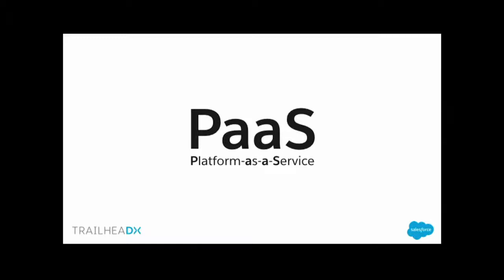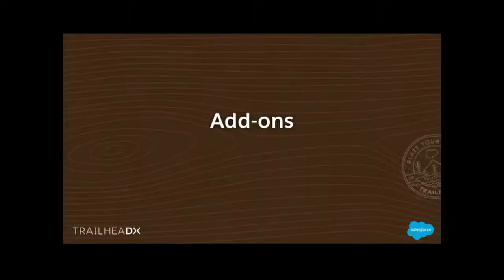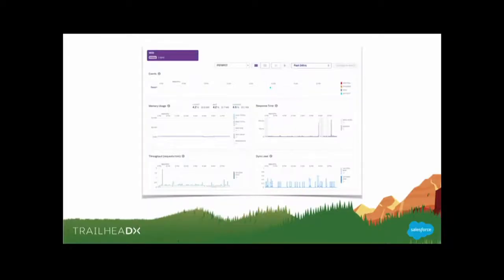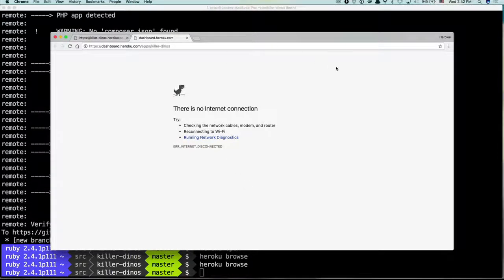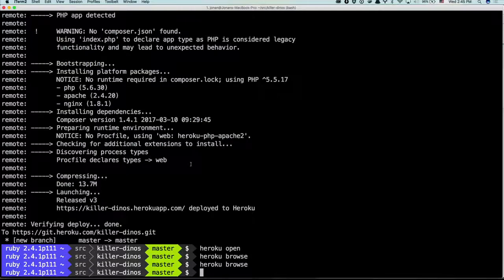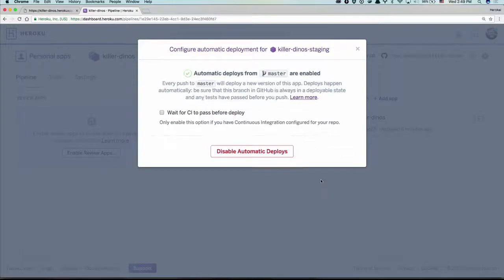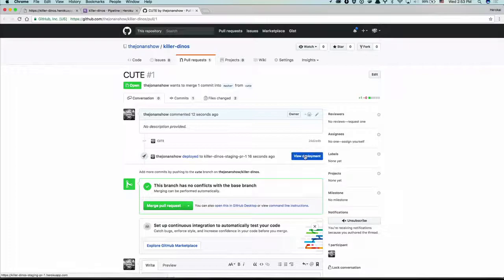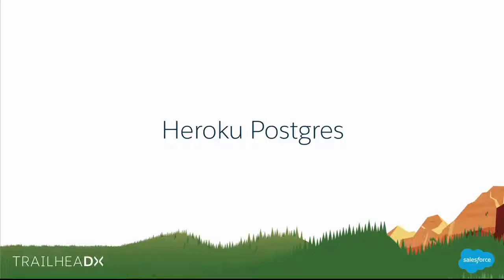A Tour of Heroku-Continuously Delivering, Managing, and Scaling Apps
Join us as we explore the Heroku developer experience, designed to help you build, deploy, and manage everything from large complex applications to last night?s hack. In this session, you?ll get a tour of Herokus many deployment options, a demonstration of how you can attach 3rd party add-ons in a single click, setup a team-based continuous delivery pipeline, and gain visibility into the runtime characteristics of a production application using metrics.